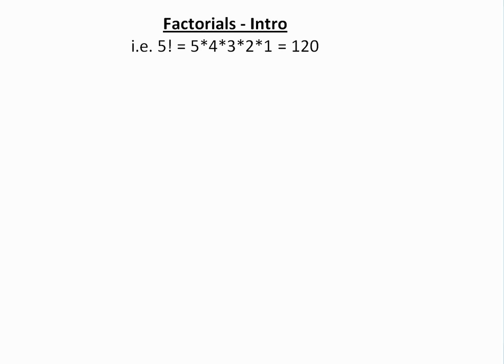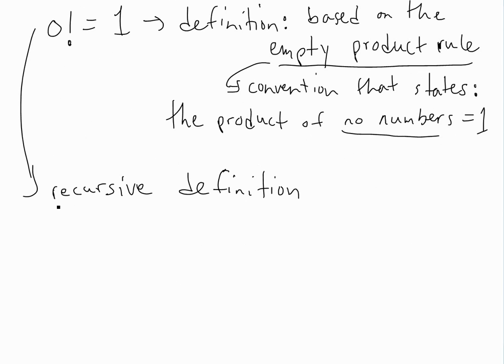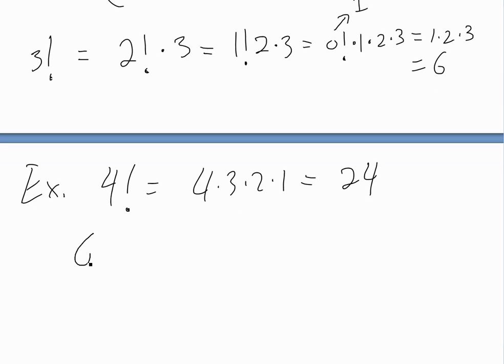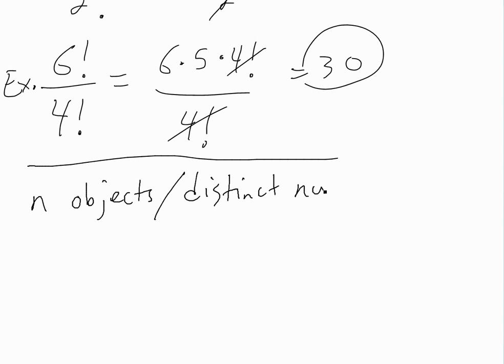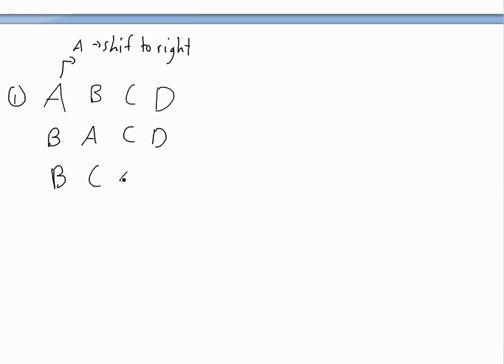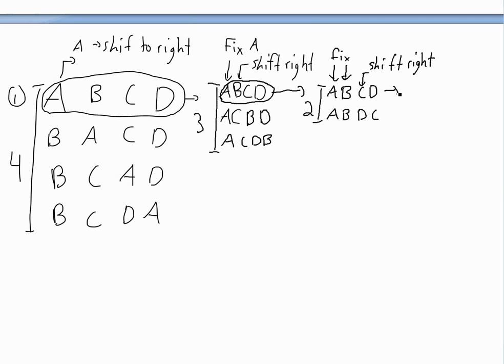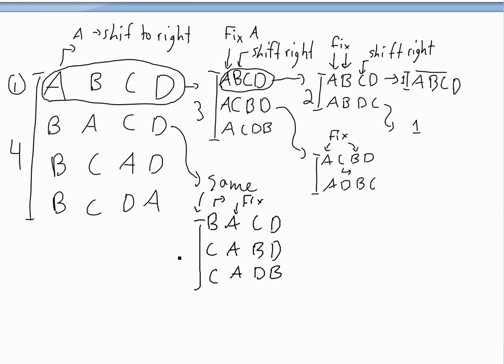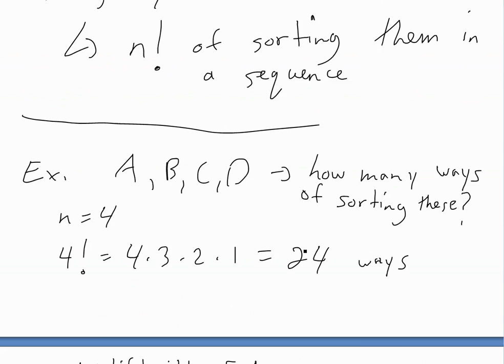Intro to Factorials i.e. 4! = 4·3·2·1 = 24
In this video I introduce the concept of factorials and do various examples on multiplying and dividing them out. I also show a quick proof showing that 4 distinct objects can be sorted in 4! = 4·3·2·1 = 24 ways. It's pretty useful especially if you are into poker, statistics etc., so make sure you understand factorials!